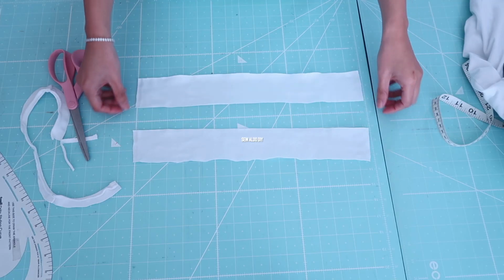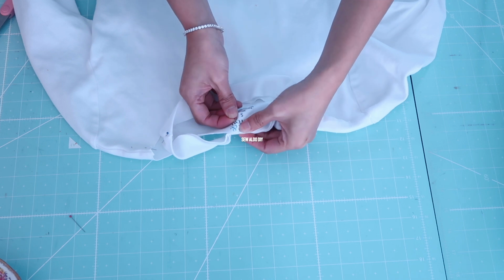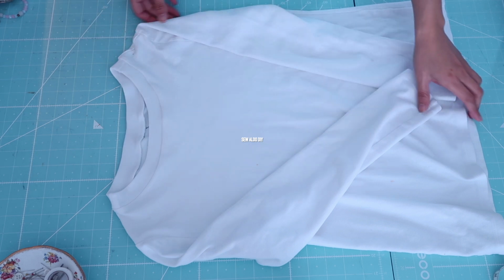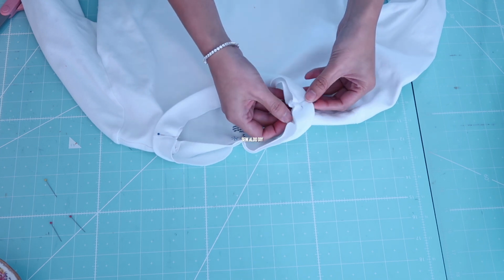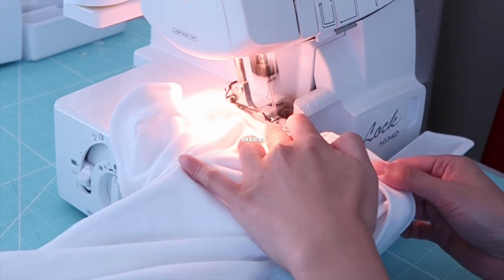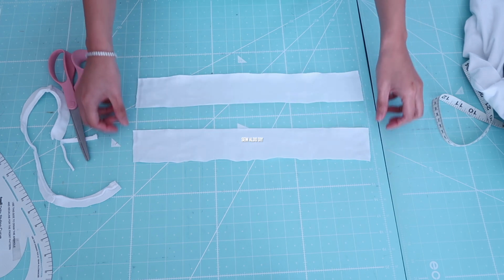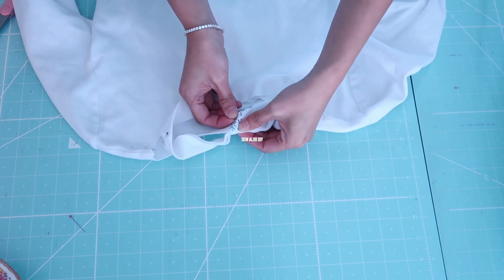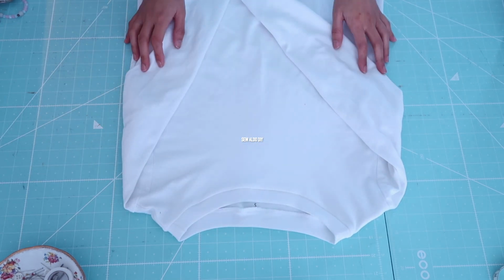The fabric is fantastic but the neckline is killing me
NEW SEWING TUTORIALS 🎀 The easiest way to sew a t-shirt neckband,  SEWING TECHNIQUES FOR BEGINNERS

MY FAVORITE BEAUTY PRODUCTS
Maybelline Dream Fresh 8 in 1 Skin Perfector BB Cream
L'Oreal Paris Voluminous Panorama Smudge Resistant Mascara
Almay Clear Complexion Concealer Makeup, Hypoallergenic, 200 Light Medium
Revlon ColorStay Brow Fiber Filler, Waterproof Eyebrow Enhancer Gel, 305 Dark Brown
CHANCE EAU VIVE Eau de Toilette Spray

FILMING AND EDITING EQUIPMENTS
Canon - PowerShot G7 X Mark II
Canon - EOS 90D DSLR Camera with EF-S 18-135mm
Manfrotto - Befree-Advanced 3 Way 59.4" Tripod
Sunpak - PlatinumPlus 5858D 58" Tripod
MacBook Air 13-inch Laptop - Apple M3 chip - 16GB Memory
DJI - Osmo Mobile SE Smartphone 3-Axis Gimbal Stabilizer - Gray
EUCOS Newest 62" Phone Tripod, Tripod for iPhone & Selfie Stick Tripod with Remote
KLIM Talk USB Desktop Microphone for PC Computer

Buy me Super THANKS 🥰 to support SEW ALDO DIY's channel to help me create more EASY and FREE sewing tutorials for you guys!

easy diy clothing alterations, how to convert a dress to a skirt, new sewing tutorials, how to make a dress without a pattern,just keep stitching, Shein, dress, clothing sewing projects for beginners, how to sew a dress, diy,